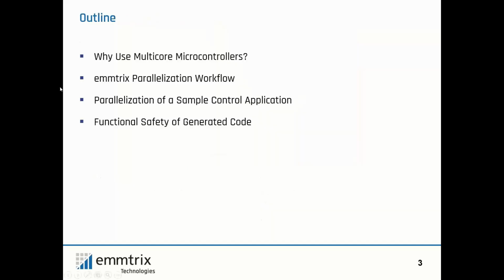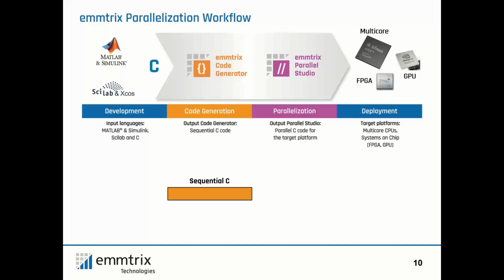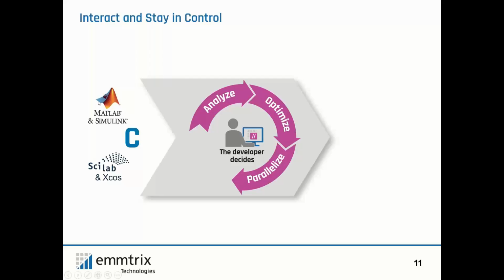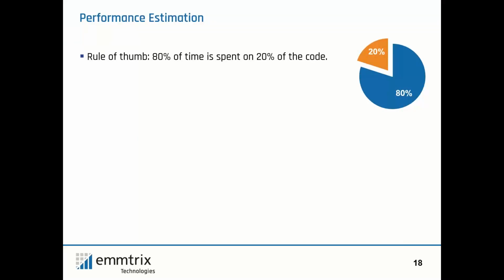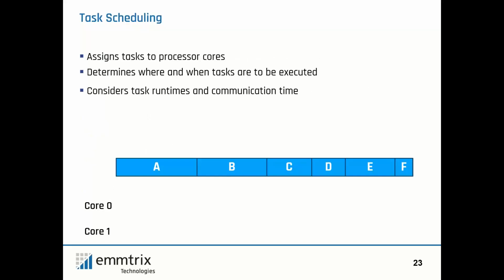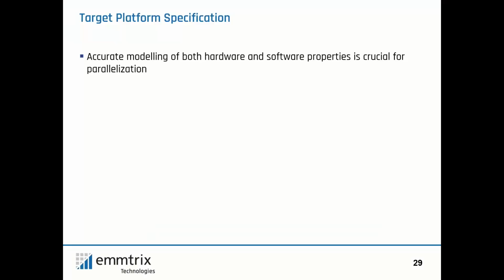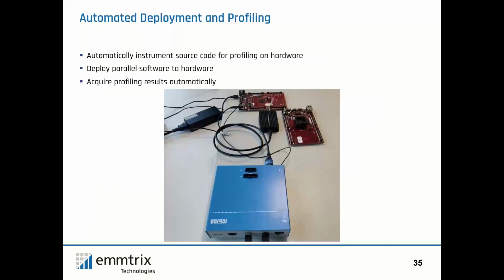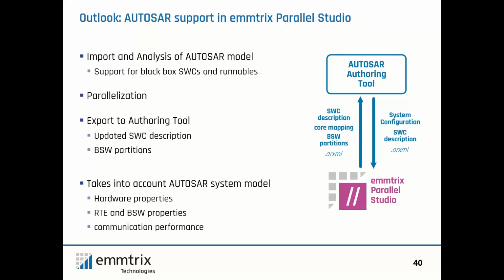Webinar Recording: Parallel Programming Made Easy for Infineon 32-bit TriCore™ AURIX™ MCU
Worried about the pitfalls of parallel programming on a complex and sophisticated multicore system like the AURIX™? In our 60-minute webinar we will show you how to harness the power of Infineon 32-bit TriCore™ AURIX™- TC2xx and TC3xx multicore microcontrollers without the necessity of diving deeply into the technical details of this powerful architecture.